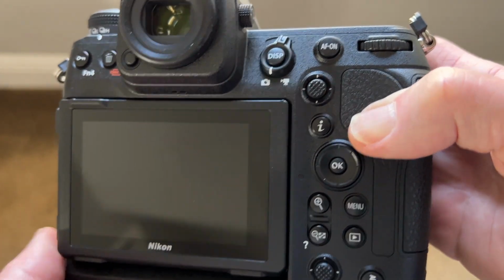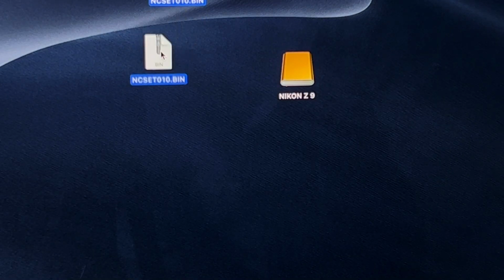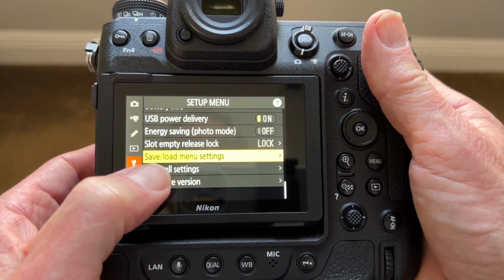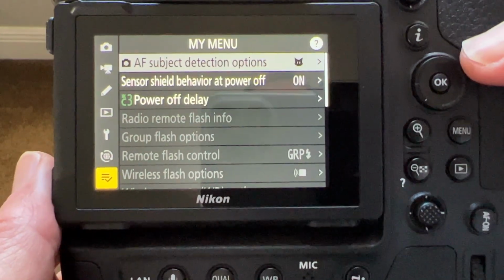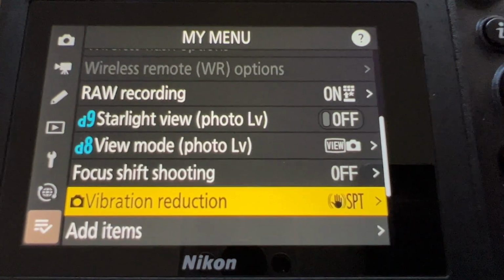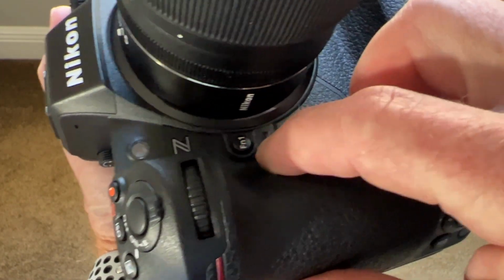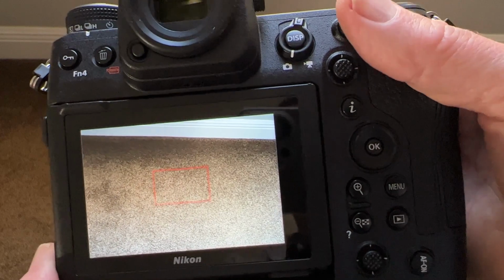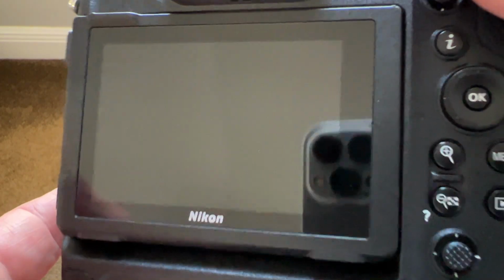Nikon Save-Load Settings, My Z9 Fn1 & Fn2 button settings.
Nikon provides a really handy way to Save, export, import and Load all the settings on their cameras. It's easy to use and a great way to share settings with others or preserve and restore your favorite settings if you loan your camera to others or restore it to factory settings.

Also, I love the Z9 and have come up with a workaround that allows me to control all AF options from the Fn1 and Fn2 buttons.